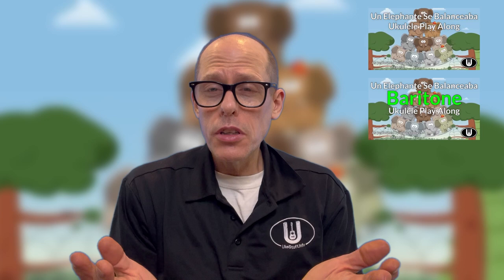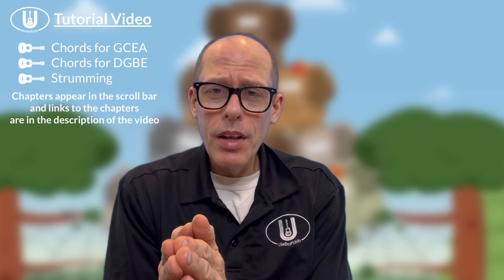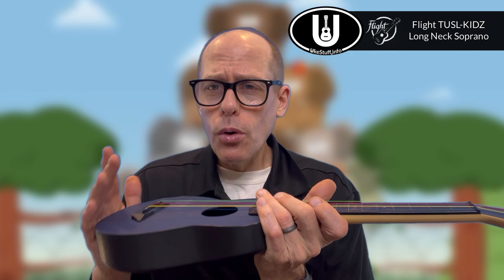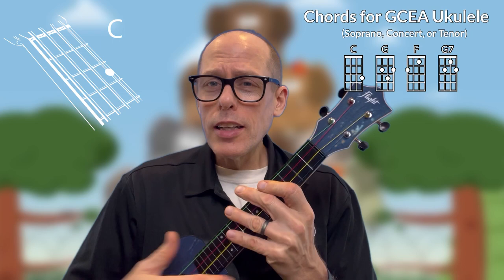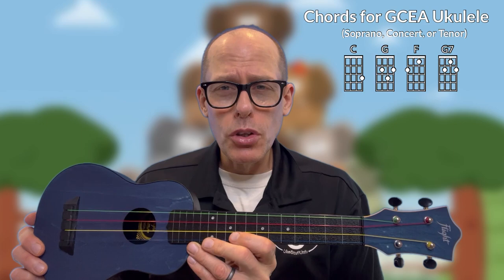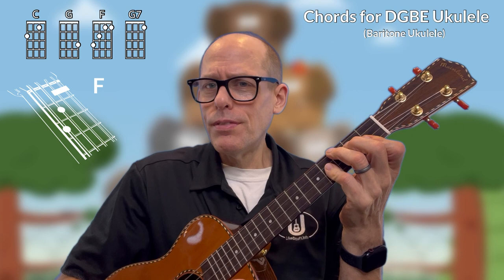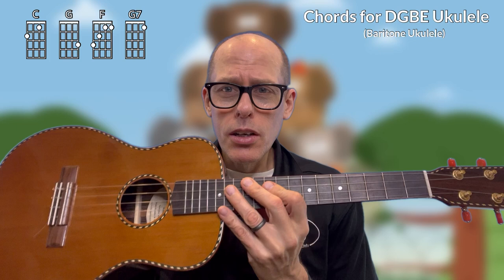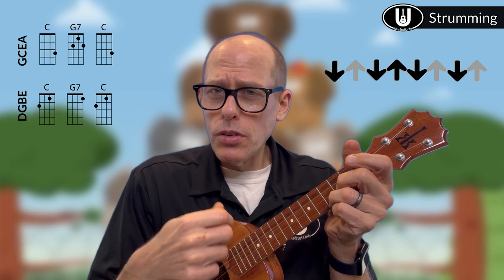Un Elephante Se Balanceaba Ukulele Play Along Tutorial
This is a Tutorial Video for the play along videos of “Un Elephante Se Balanceaba” as performed

00:00 Title
00:07 Intro
02:28 GCEA Chords
03:13 DGBE Chords
04:34 Strumming

The Chord chart (often called “Tabs") is available at UkeStuff.info